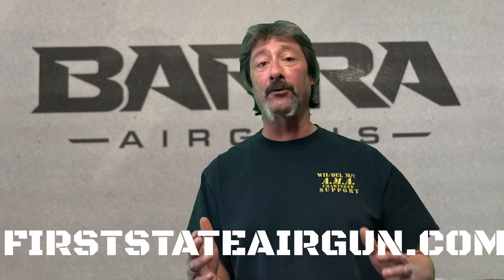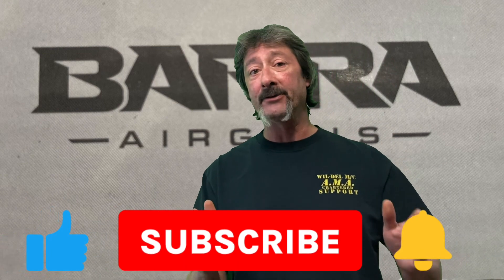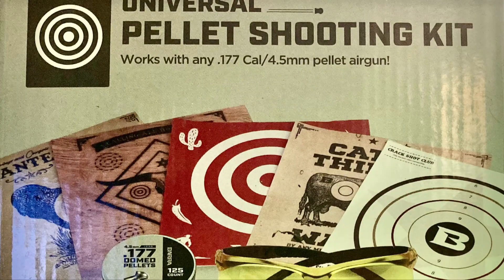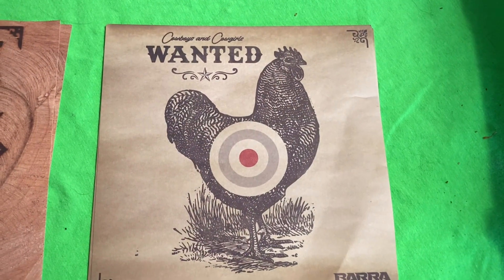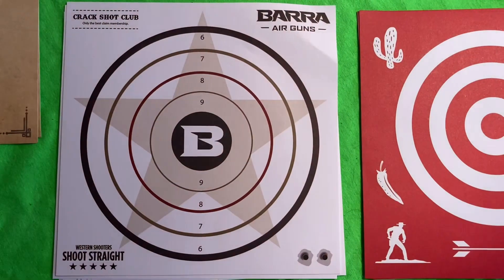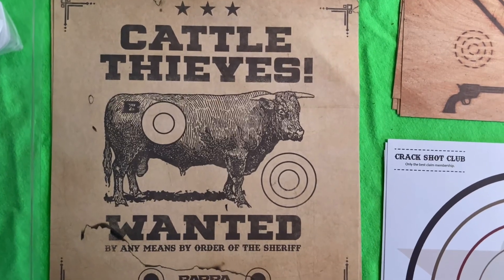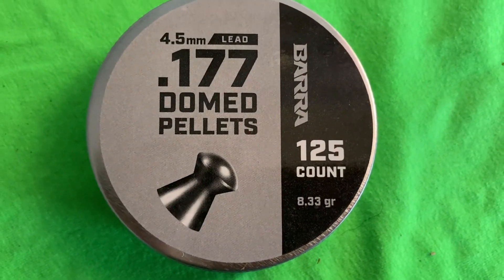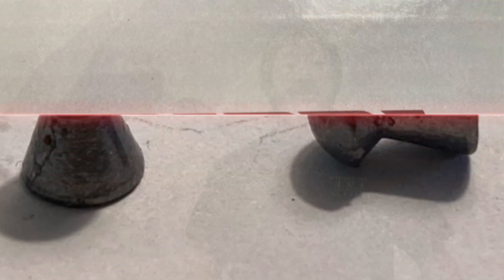BARRA PELLET SHOOTING KIT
WALMART EXCLUSIVE BARRA PELLET SHOOTING KIT HEADS UP ITS A GREAT DEAL 2/5/23 check out FIRST STATE AIRGUN you can always donate to the Channel with the thanks button below the video or on paypal here thank you in advance